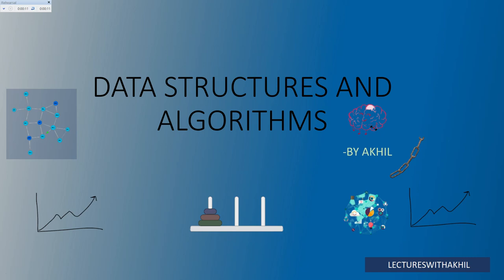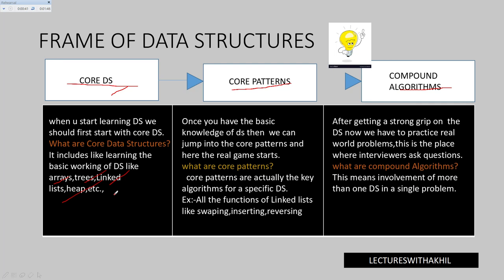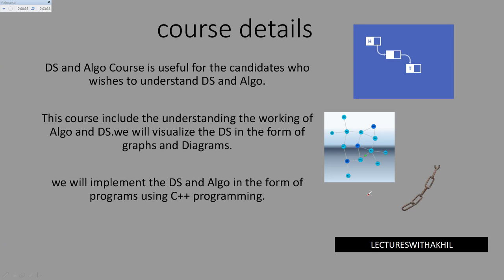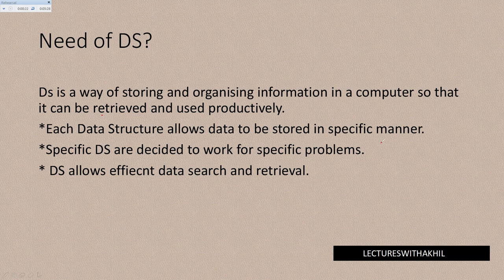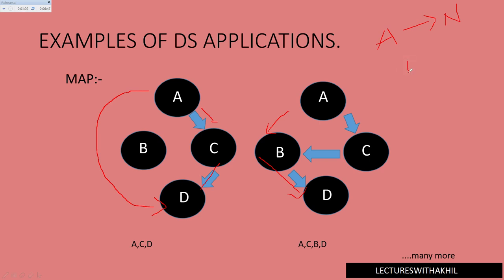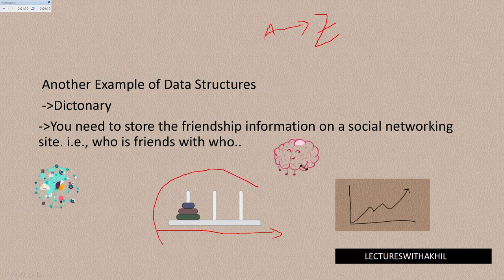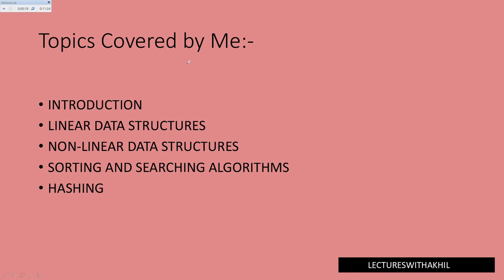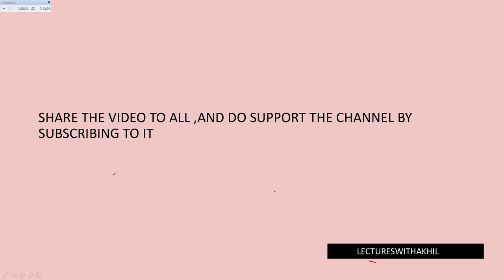Data structures and Algorithms in English|Lecture-1|course details and prerequisites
Finally after a longtime we are starting with data structures and algorithms tutorials in English. In this video tutorial we will take an overview of the course details, prerequisites and a basic definition of Data Structures and Algorithms. This course is designed for the students who have zeal for learning DS and ALGO.This course includes Theory, algorithms and implementation of data structures and algorithms in c++.For any queries comment below. To download devcpp do use this link for downloading